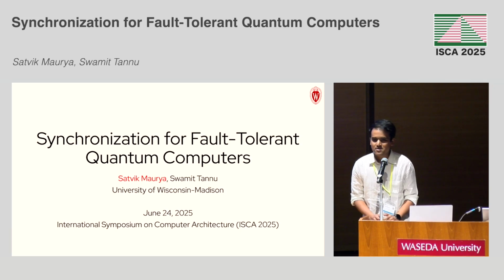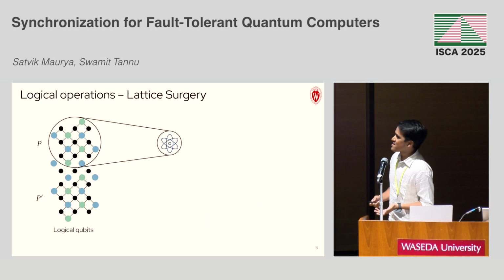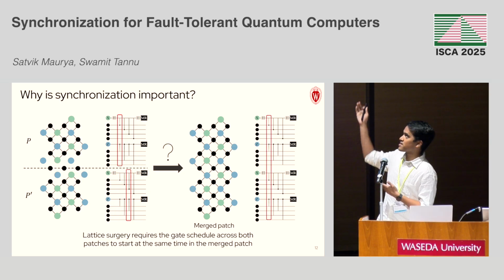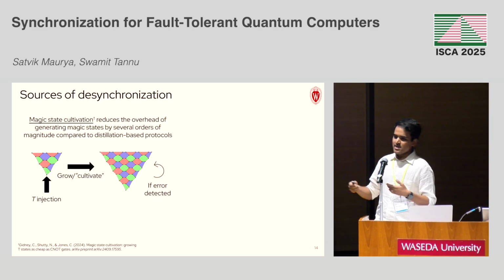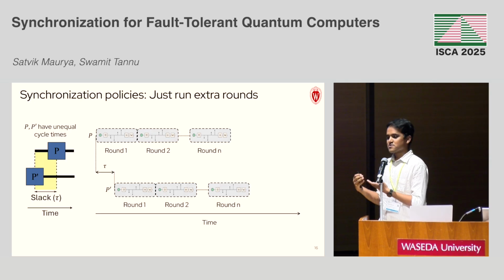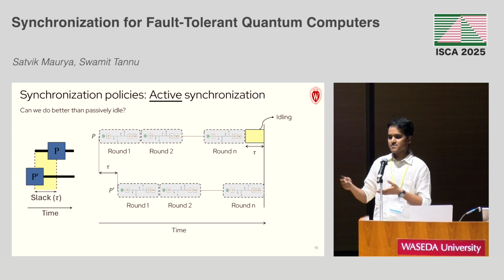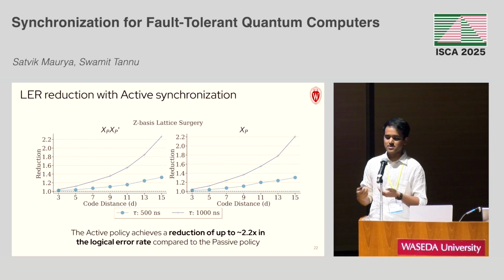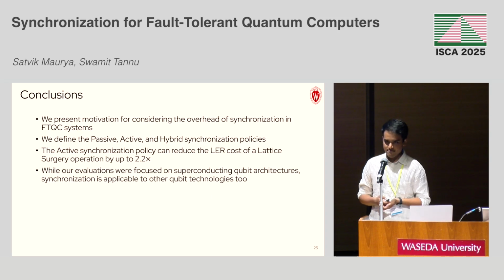ISCA'25 - Session 7C - Synchronization for Fault-Tolerant Quantum Computers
Session 7C: Quantum II
Session Chair:  Huiyang Zhou
Paper: Synchronization for Fault-Tolerant Quantum Computers
Authors: Satvik Maurya, Swamit Tannu